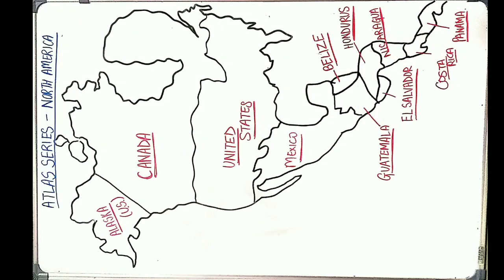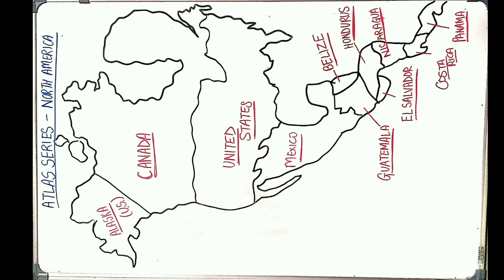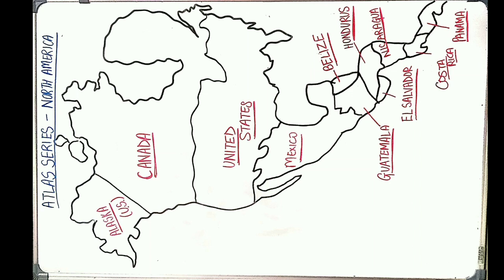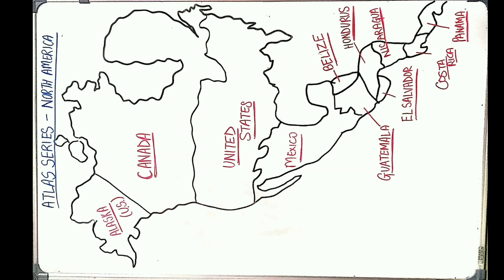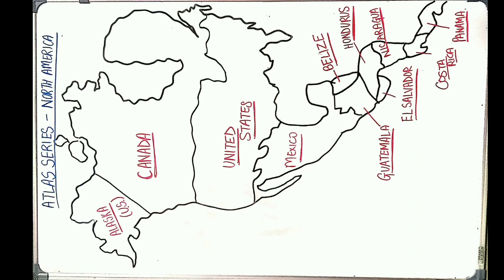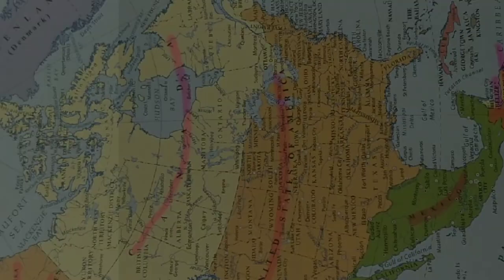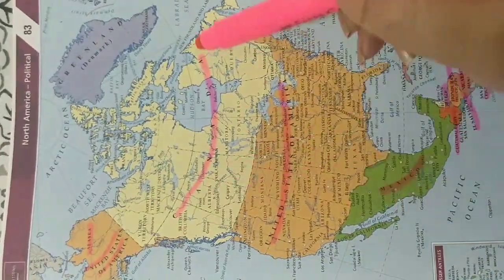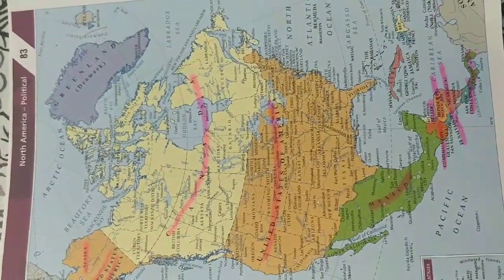Atlas series-North America